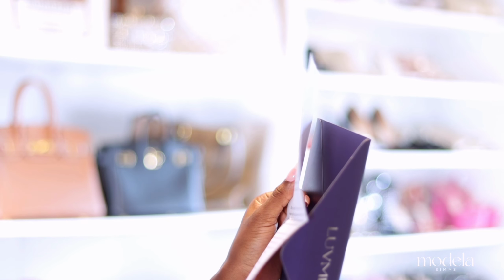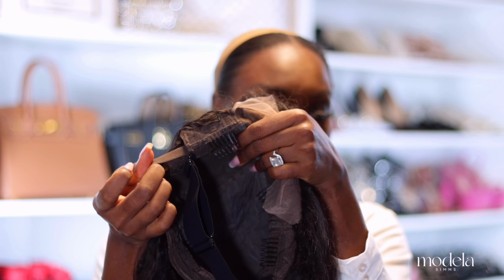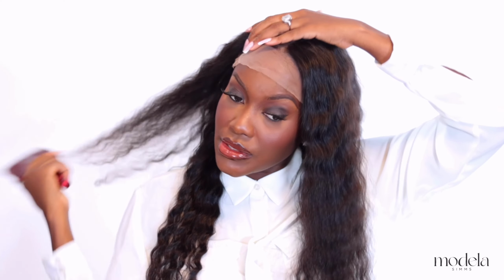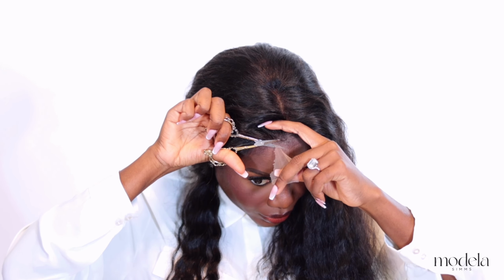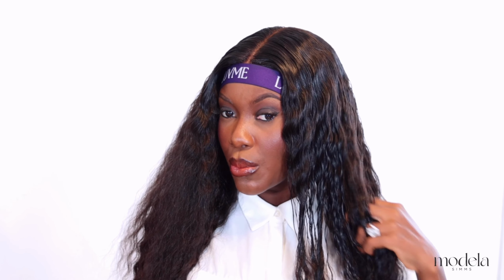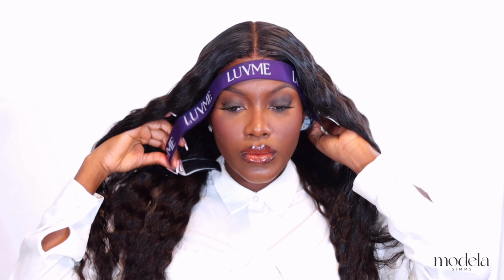Summer Glam in Minutes: Quick & Easy Bohemian Curly 5x5 Closure Lace Wig Installation | Luvme Hair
▫️WIG DETAILS▫️